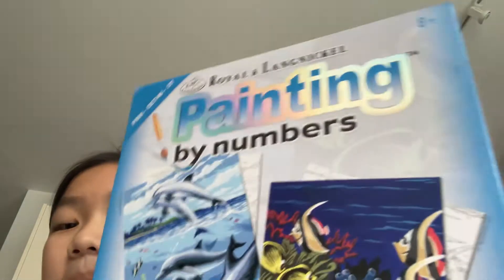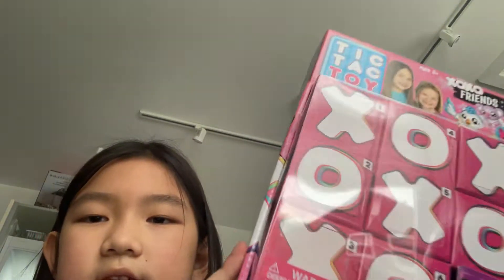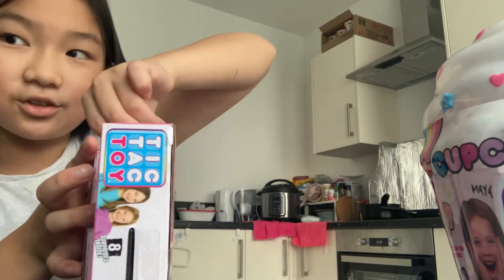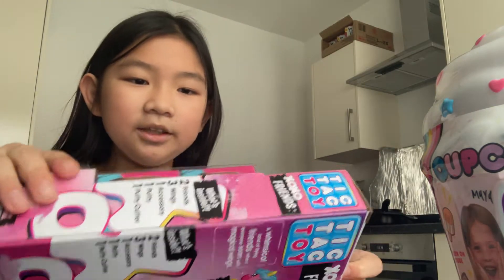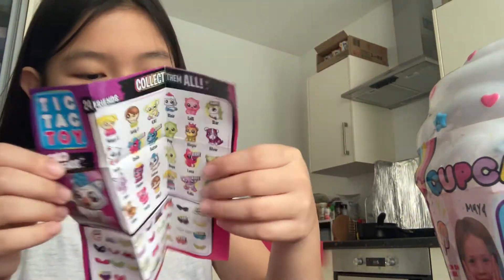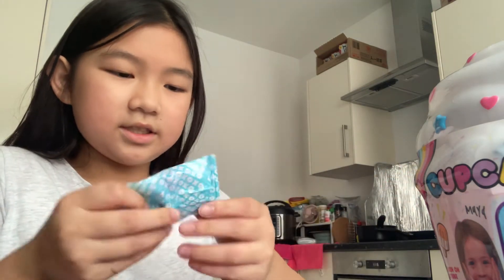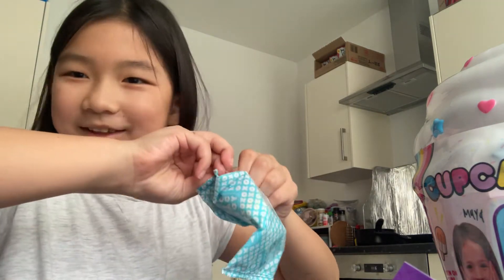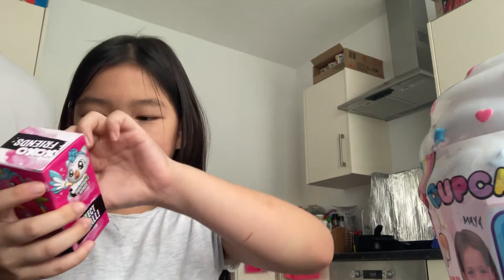Xoxo opening time ep.1